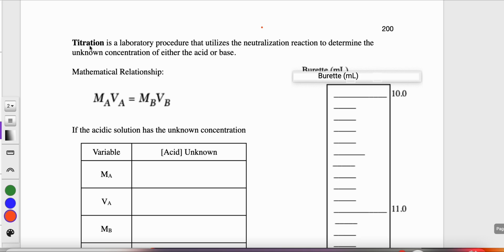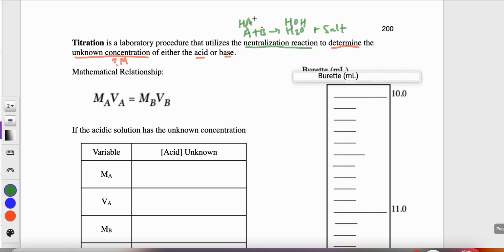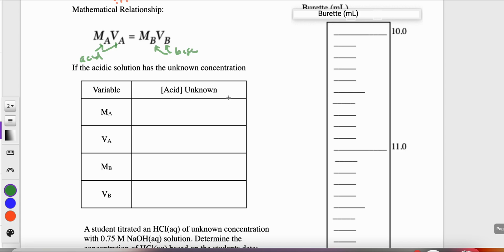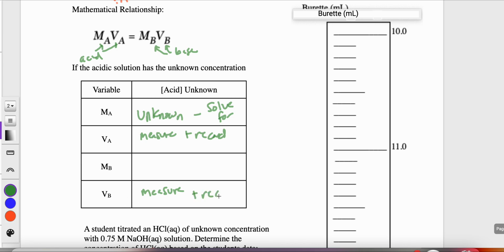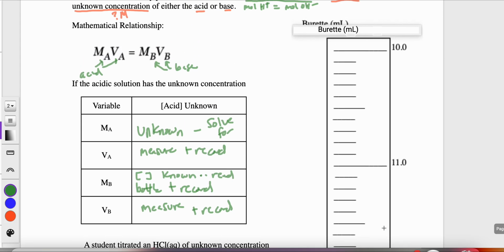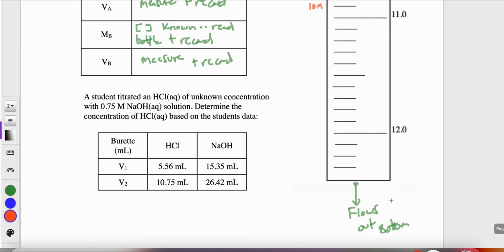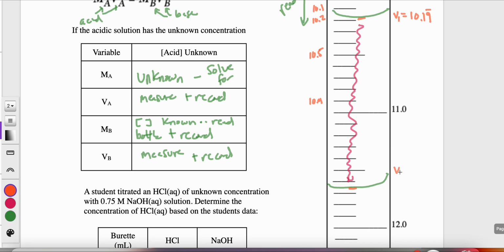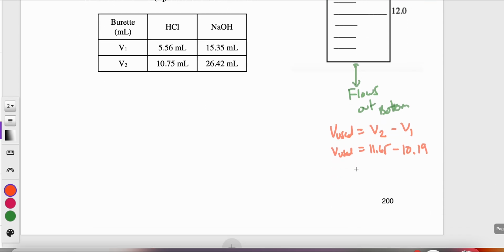2023 RC Acid Base p200 top